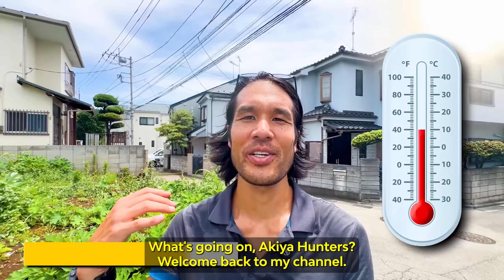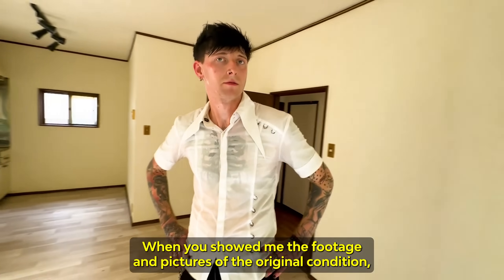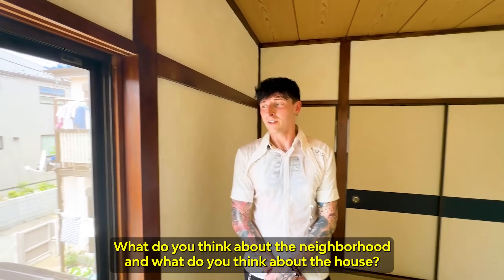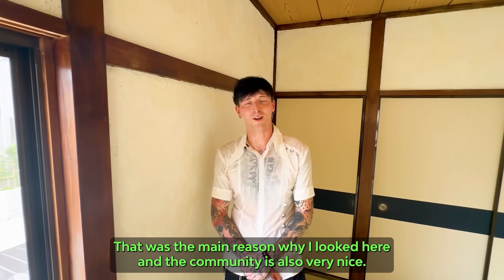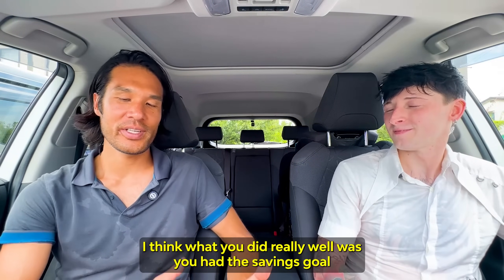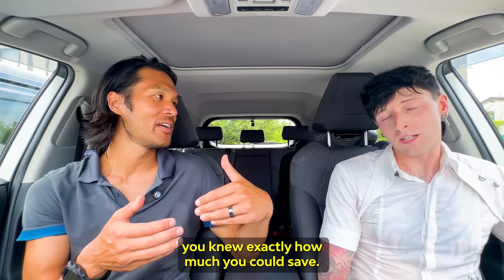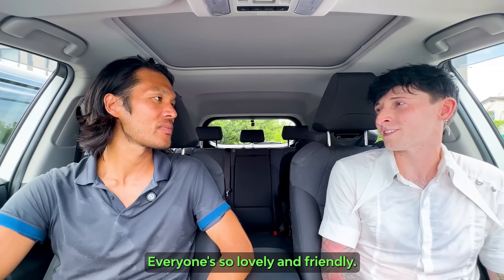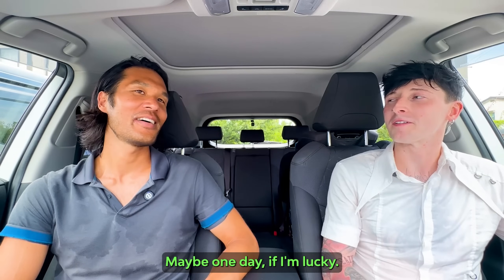This American Just Bought an Akiya Near Tokyo. This is How He Did It.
This is a foreigner's guide to buying properties in Japan.

I help foreigners buy properties in Japan.

Need Help with Buying an Akiya as a Rental Property? Apply for Akiya Income Generator

Meet Spencer from Seattle, Washington.

He recently bought an akiya in Saitama, about 50 minutes from Tokyo.

And you won't believe what he paid for this house, including the renovation.

Find out why he chose to buy his first ever rental property in Japan.

00:00 Intro
01:05 Property Walkthrough
05:23 Interview w/ Spencer
13:17 Outro